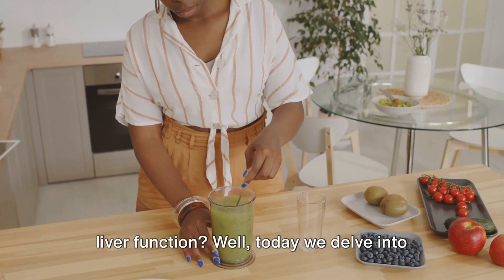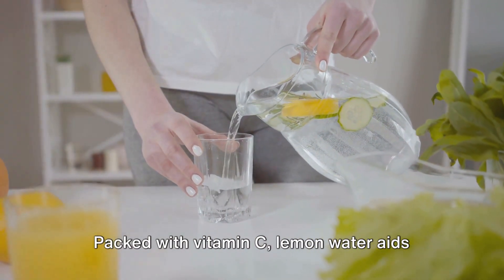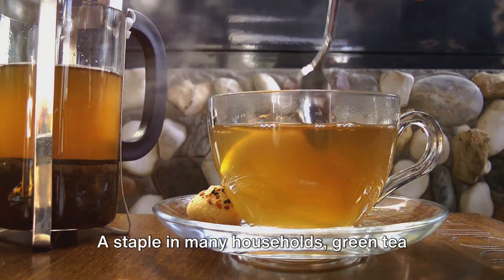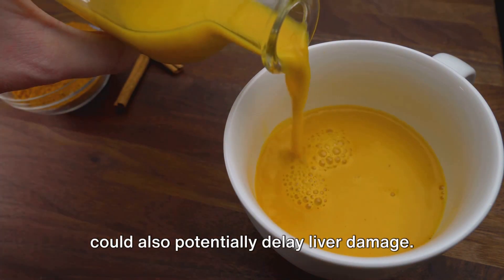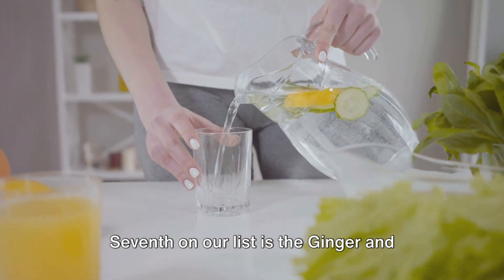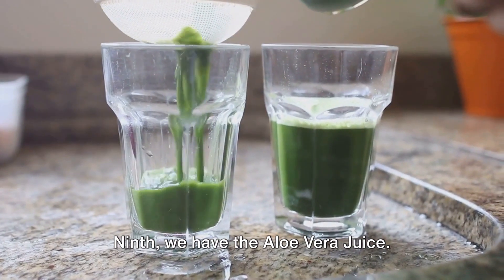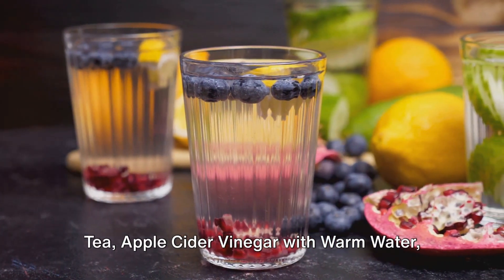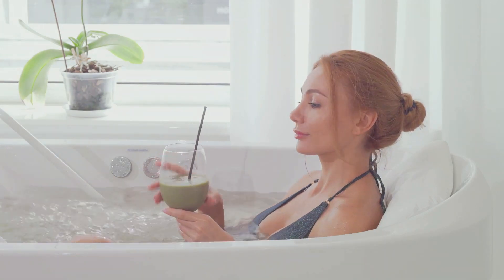Top 10 Super Detox Drinks for Liver Support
Jumpstart your body's detox process with these top 10 super drinks that support liver health. From green smoothies to lemon water to turmeric tea, these natural detox drinks are delicious and beneficial for your body. Try them out and feel refreshed and energized!
OUTLINE:
00:00:00 Introduction to Detox Drinks
00:00:21 Lemon Water - The Classic Detox Drink
00:00:32 Beetroot Juice - Reducing Inflammation and Oxidative Damage
00:00:45 Green Tea - Eliminating Liver Fat Accumulation
00:00:56 Turmeric Tea - Anti-inflammatory and Antioxidant Benefits
00:01:09 Apple Cider Vinegar with Warm Water - Promoting Weight Loss and Liver Function
00:01:21 Dandelion Root Tea - Cleansing the Liver and Increasing Urine Production
00:01:33 Ginger and Lemon Infusion - Aiding Digestion and Boosting the Immune System
00:01:45 Peppermint Tea - Soothing and Reducing the Load on the Liver
00:01:56 Aloe Vera Juice - Potent Detoxifying Properties
00:02:04 Garlic Juice - Activating Liver Enzymes
00:02:14 Conclusion and Recommendation